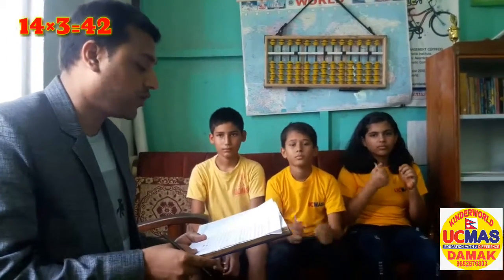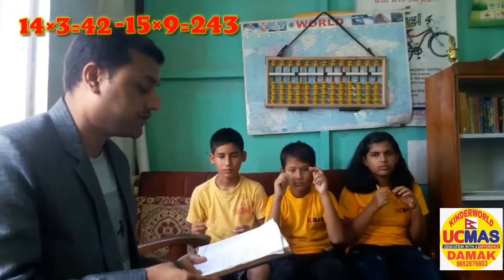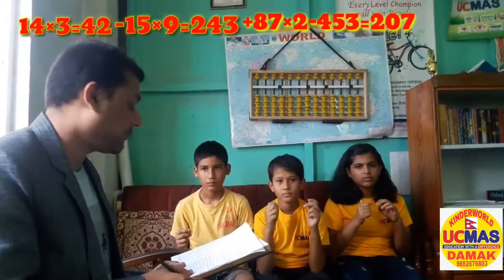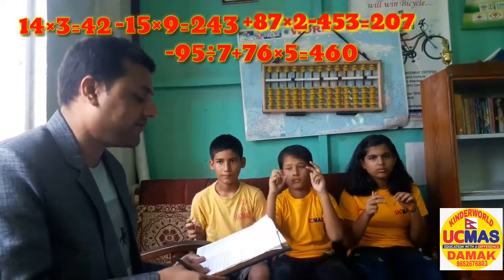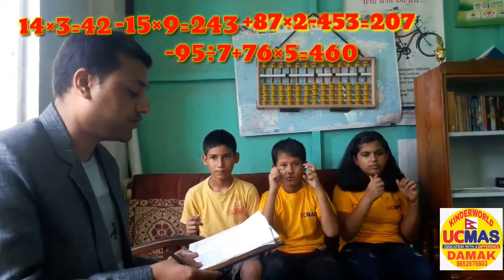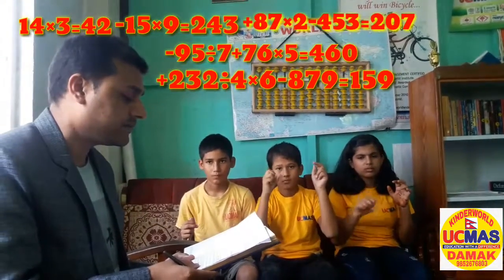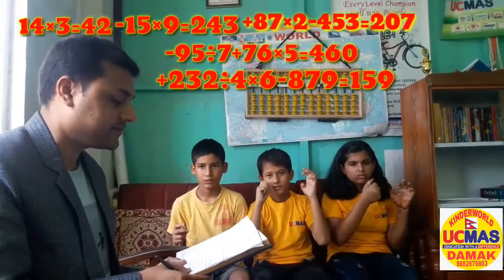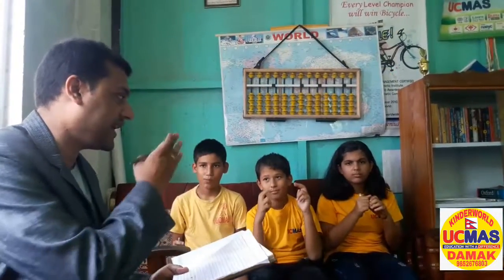Best math ever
Best math ever by kids
great jobs by kids
Excellent kids